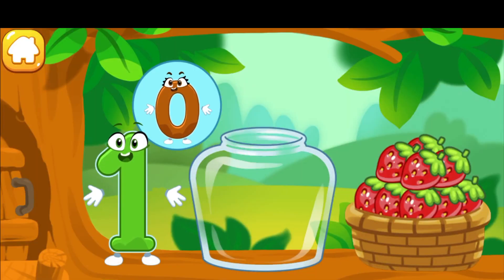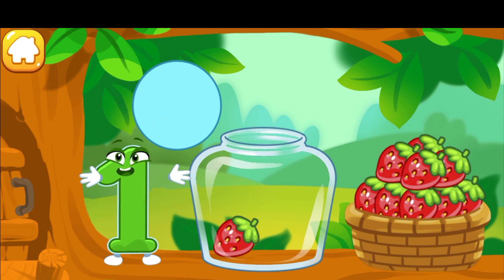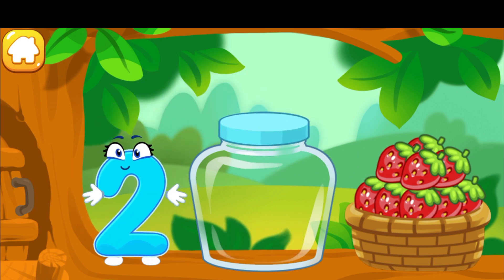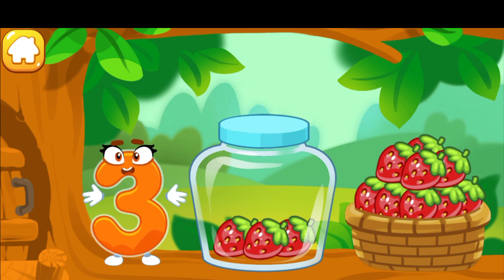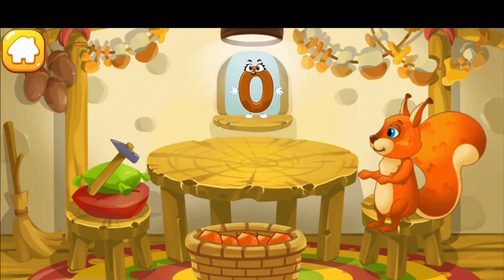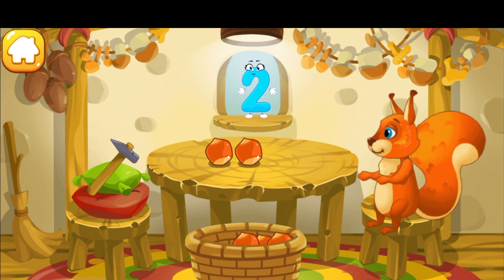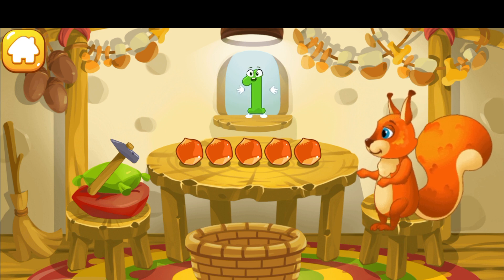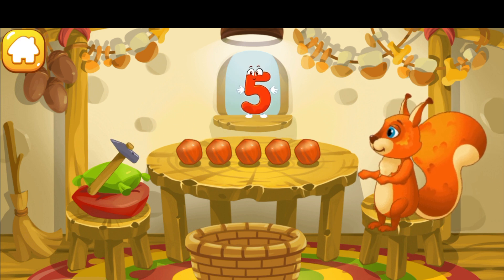Count 1 to 5 For Kids | Numbers 1-5 for Kindergarten | Math for Preschool | Kids Learning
Educational video for children to learn numbers from 1 to 5. The little ones will learn how to write the numbers, how to pronounce them and also how to count from 1 to 5. The video features a fun numbers song at the end, to consolidate learning. How about learning to count all together?